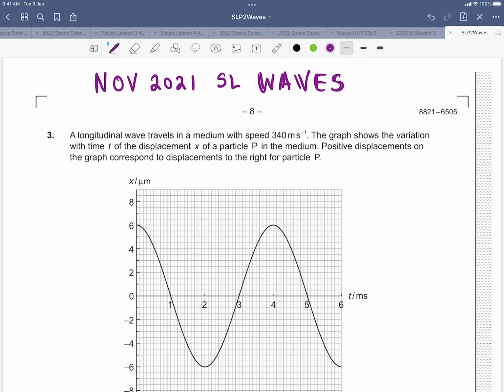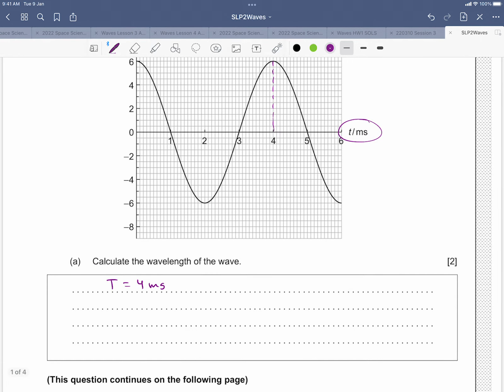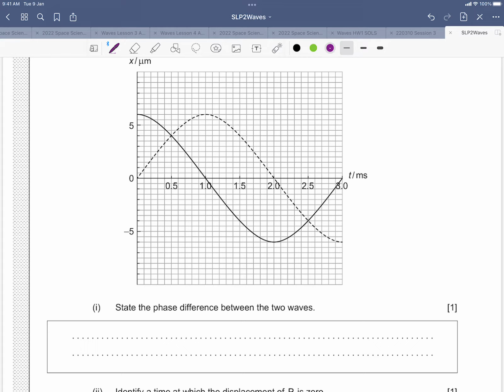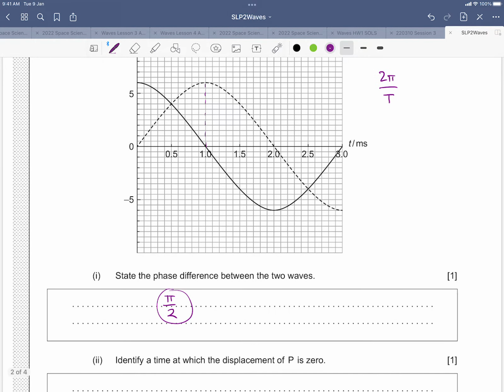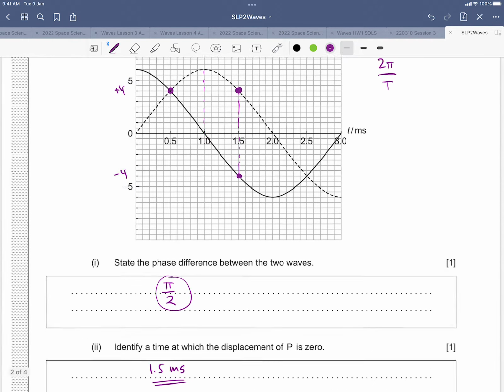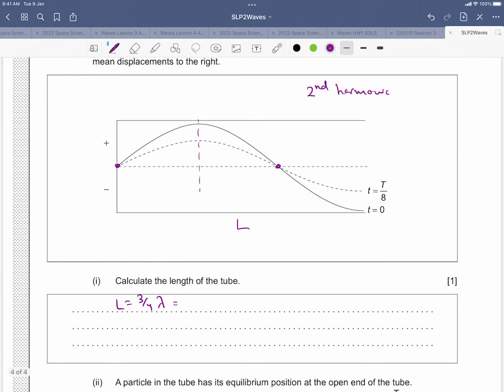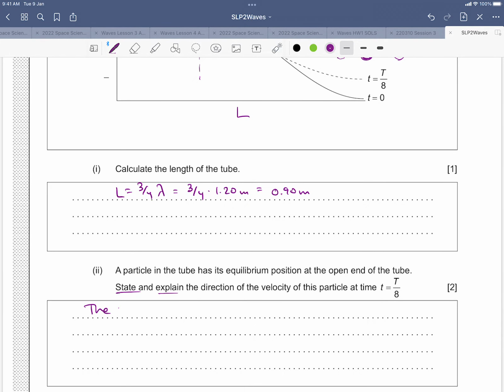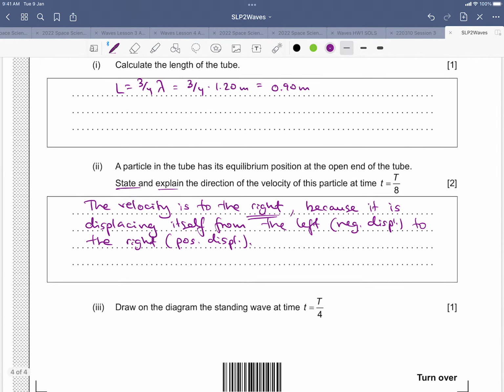2021 Nov DP Physics SL Paper 2 Waves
All the waves questions on the Nov 2021 DP Physics SL Paper 2 exam.